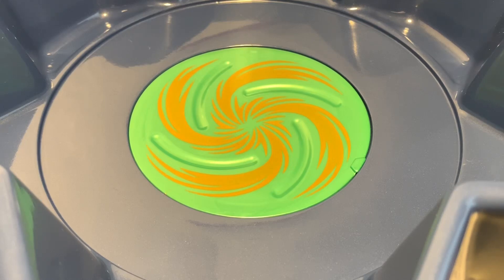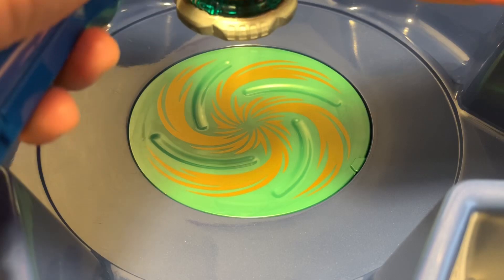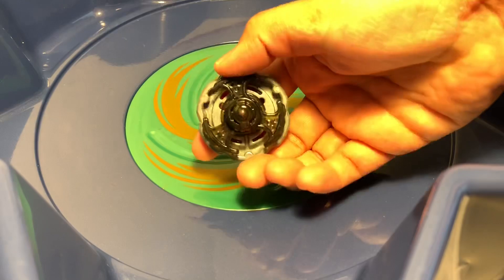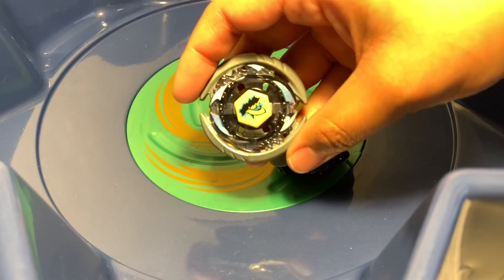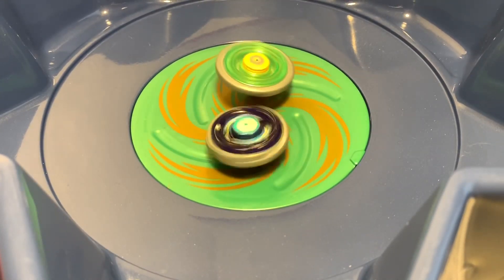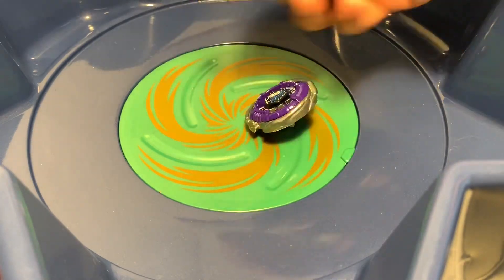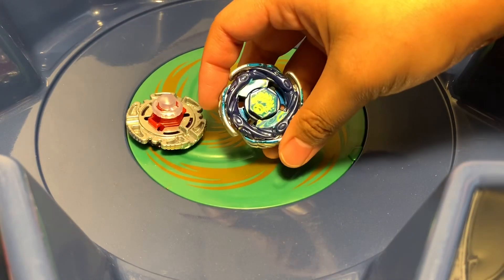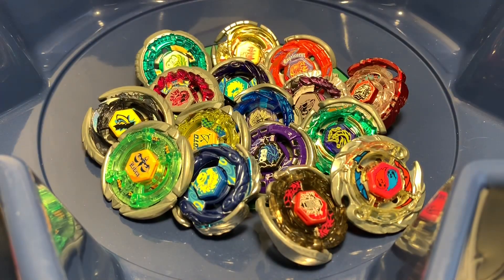MYSTERY PICK BATTLES! BEYBLADE METAL MASTERS TRIPLE BATTLE BEYSTADIUM